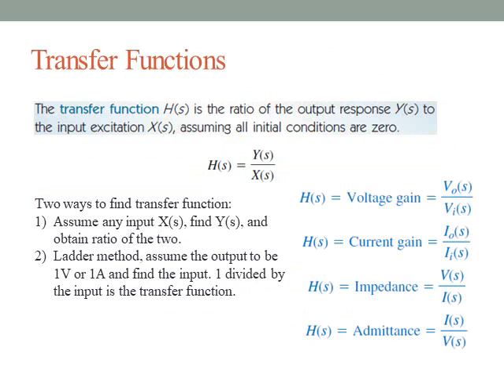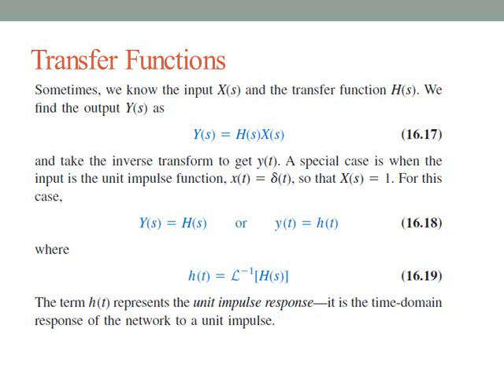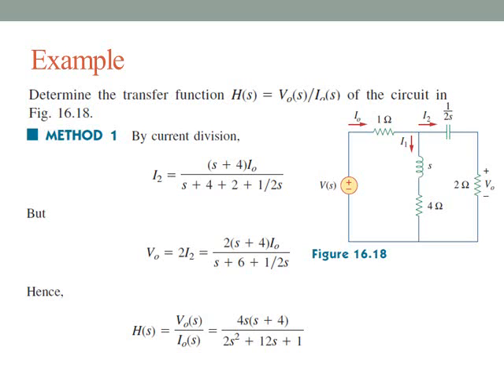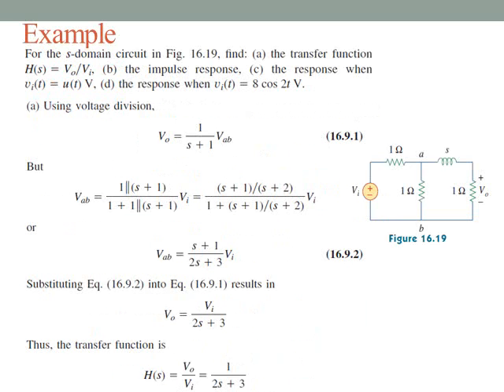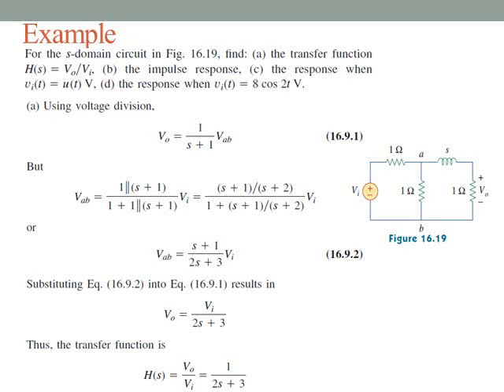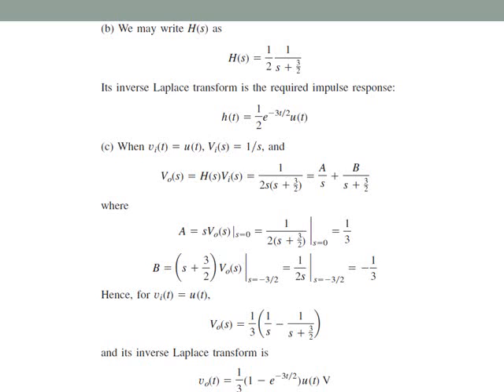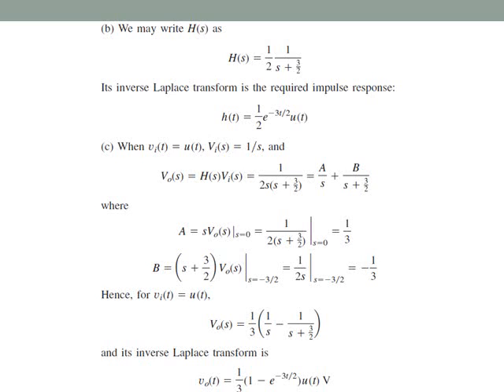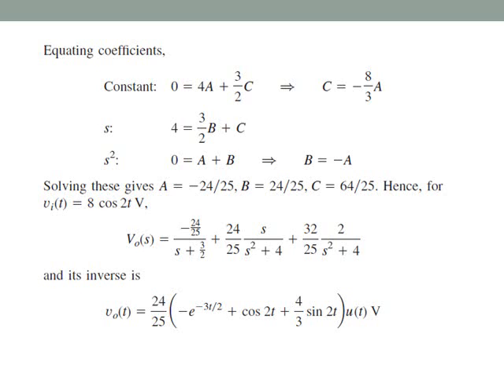Lec 2 Applications of Laplace Transform